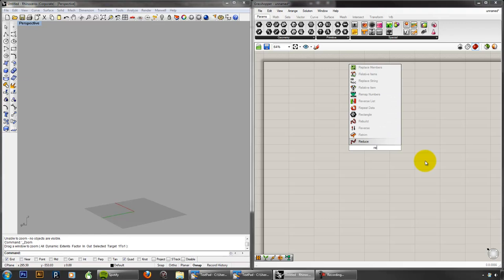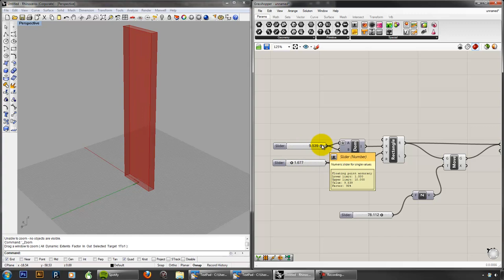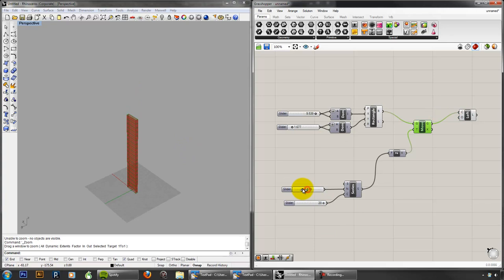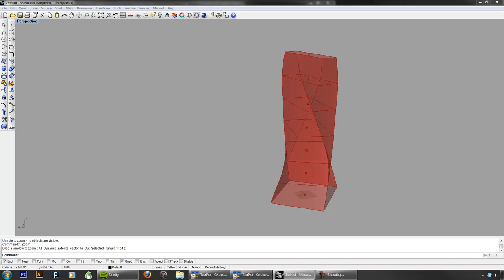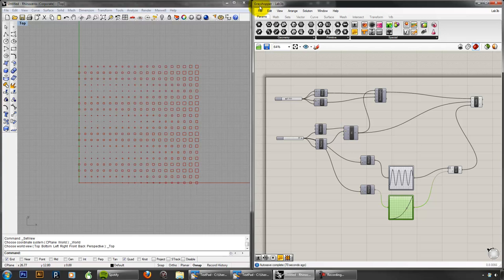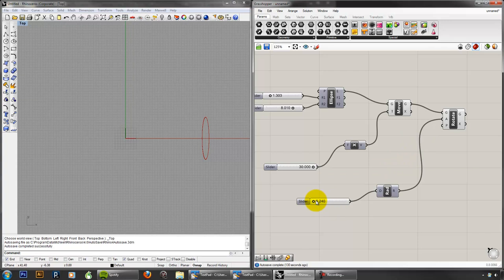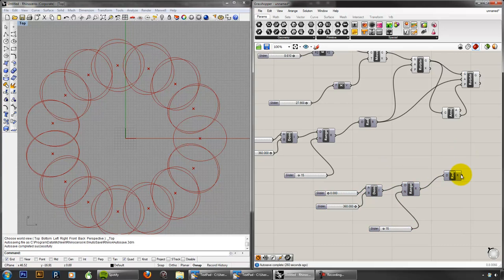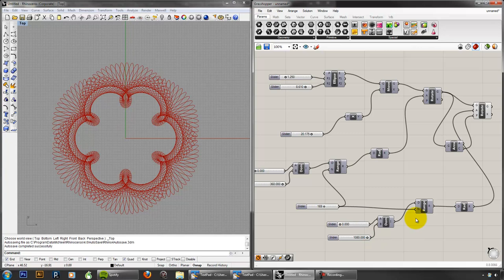Week 3: Lab - Computational Methods Fall 2012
This video has three parts: Parametric Tower, Parametric Patterns with Graph Editor, and a Spirograph challenge for the Graduate Students